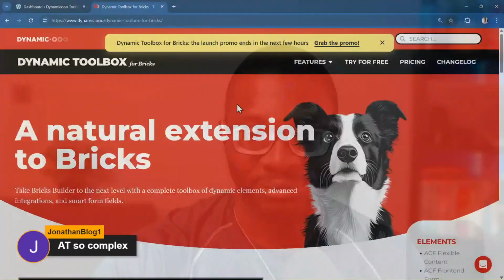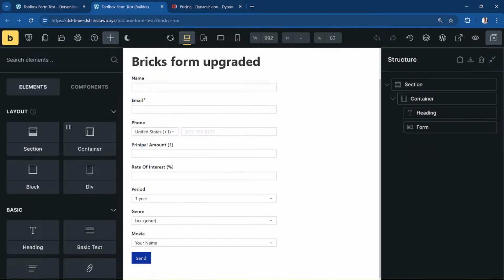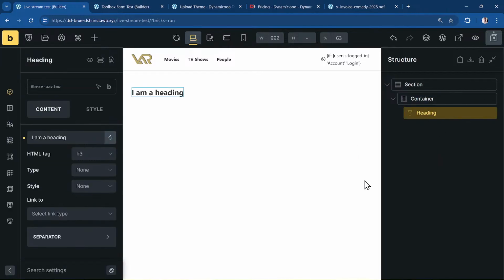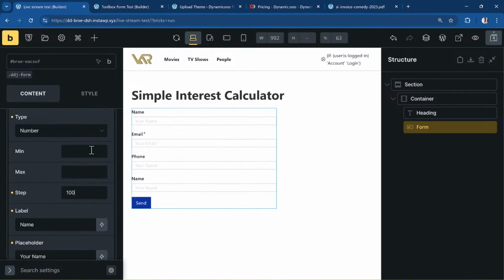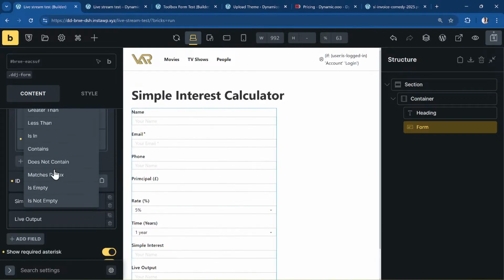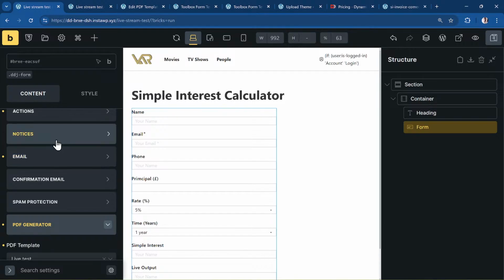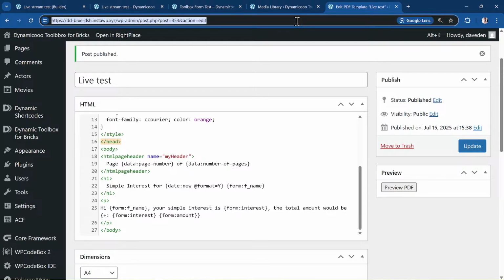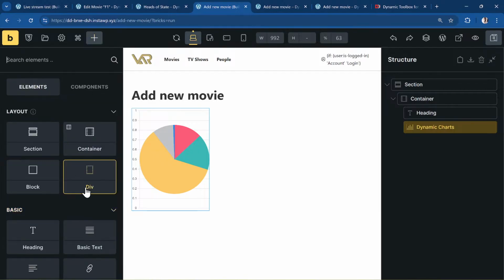DD Live 33: Dynamic Toolbox for Bricks (beta version)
Let's explore the features in Dynamic Toolbox for Bricks part of the Dynamic.ooo suite of plugins.

The plugin includes superpowered extensions for Bricks forms, Add to calendar, Favourites, Dynamic Charts, ACF Frontend Form, ACF flexible fields.

► Timestamp ◄